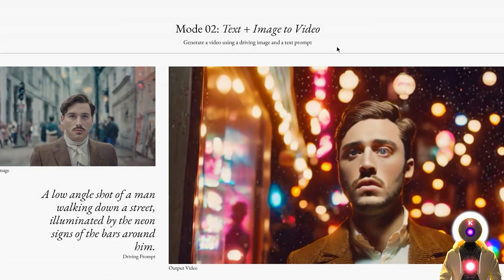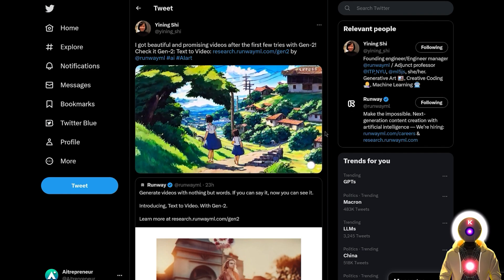NEW Text-To-Video AI For Making FUTURE MOVIES!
Discover the groundbreaking GEN-2 AI, as I delve into the future of text-to-video Ai technology and its incredible potential to revolutionize the movie industry. Explore how this cutting-edge AI tool will transform video creation, empower filmmakers, and even enable everyday enthusiasts to create high-quality movies from the comfort of their homes!

Special thanks to Royal Emperor:
- Totoro